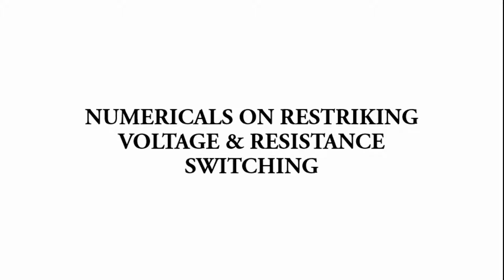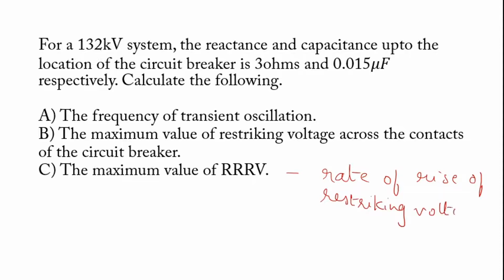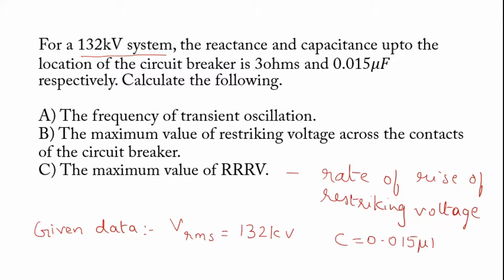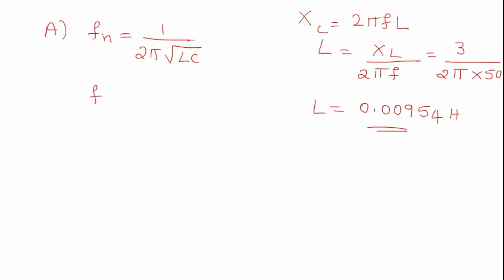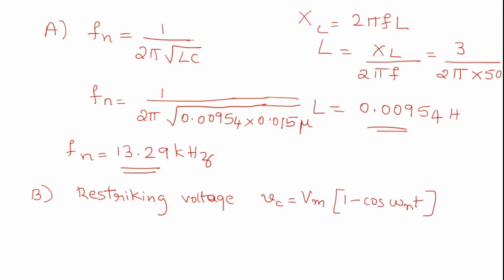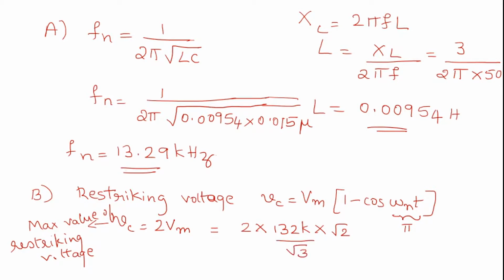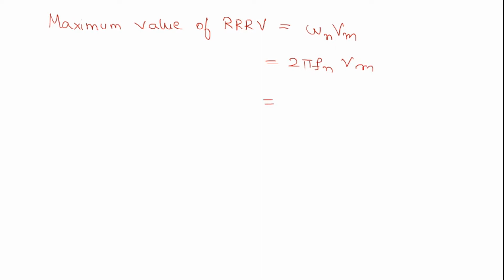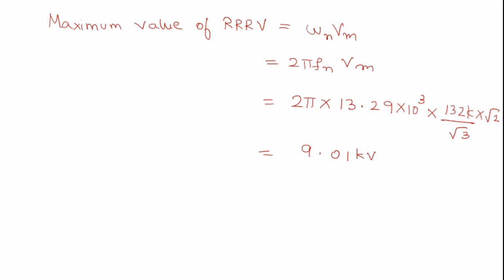VTU PSP 17EE72 M4 L9 NUMERICALS ON RESTRIKING VOLTAGE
This video deals with the examples on calculating restriking voltage and RRRV.